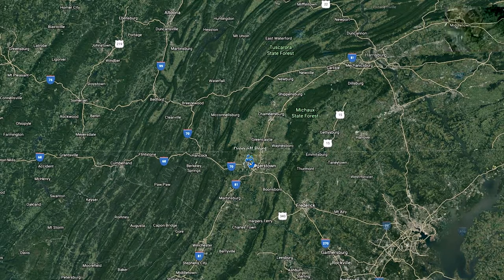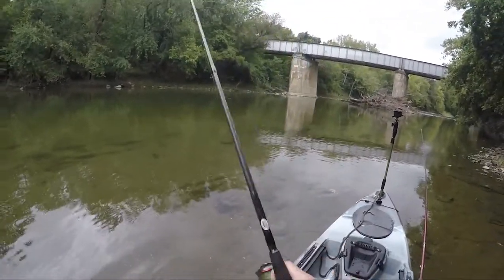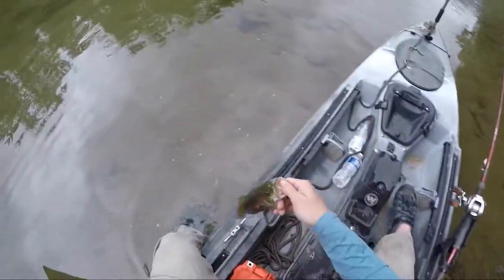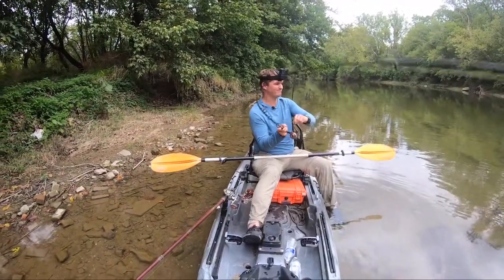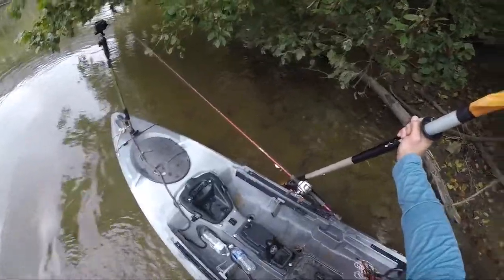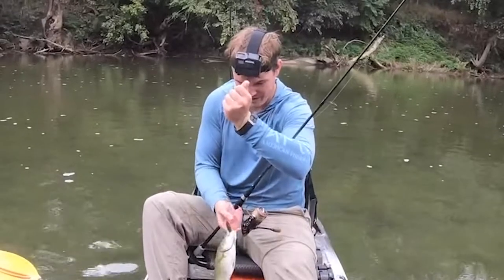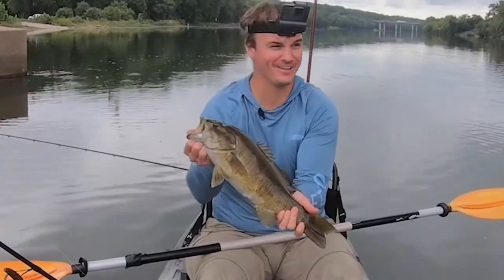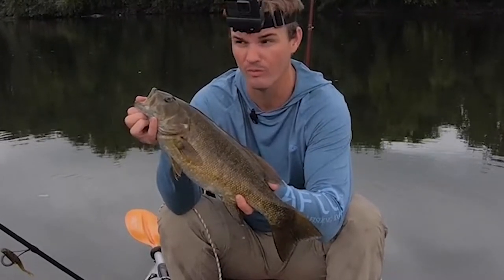Monster Smallmouth Bass exploring a new creek. (Watch to the End)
Join me as I explore Conococheague Creek and its entrance into the Potomac River near Williamsport, MD on a kayak fishing adventure.
Conococheague Creek is a tantalizing tranquil tributary of the Potomac River. The headwaters of Conococheague Creek starts in PA and works its way down into Maryland where it meets up with the Potomac River above Williamsport, MD.
Both drop-off and pick-up locations are open to the public and are listed below.
This was a fantastic little float trip with a ton of chunky little Smallmouth

Drop off point address:
11244 Kemps Mill Rd
Williamsport, MD  21795
United States

Pick-Up boat ramp address:
W Salisbury St
Williamsport, MD  21795
United States

Fluke gear set-up
Set-up:

2/0 EWG Style Wide Gap hook.

The type of baits

Zoom Super Fluke Jr.

Power Ned Rig Set-up.

Daiwa Tatula 200 Casting Reel
Model Number: TAT200HL
Gear Ratio 6.3:1

Phenix Feather Casting Rod 7'1" Med Hvy
With extra fast tip

Mainline is sunline braid 16-pound test

5/16oz head size

color Black Blue Flake

pick-up location are open to the public and are listed below.

11244 Kemps Mill Rd
Williamsport, MD  21795
United States

W Salisbury St
Williamsport, MD  21795
United States

Fluke gear set-up
Set-up:

2/0 EWG Style Wide Gap hook.

Model Number: TAT200HL
Gear Ratio 6.3:1

Main line is sunline braid 16-pound test

5/16oz head size

color Black Blue Flk